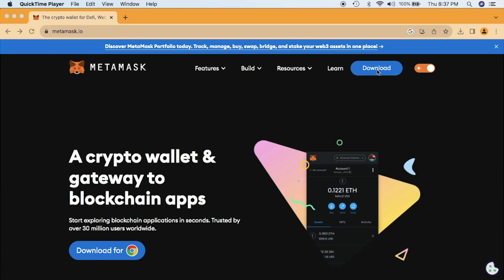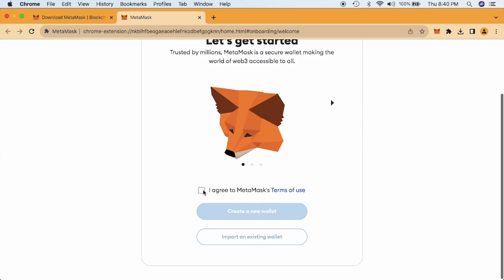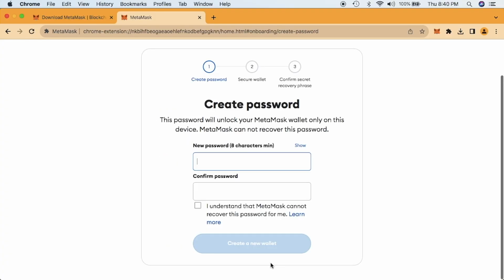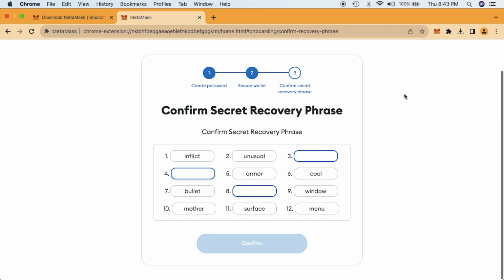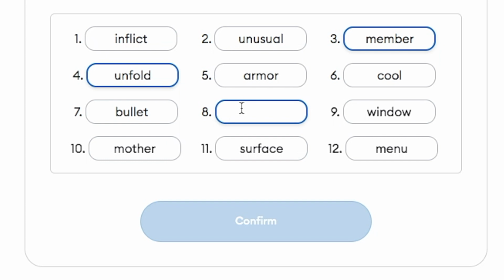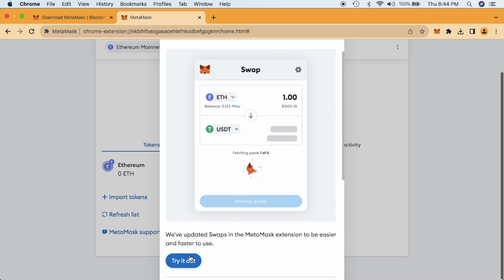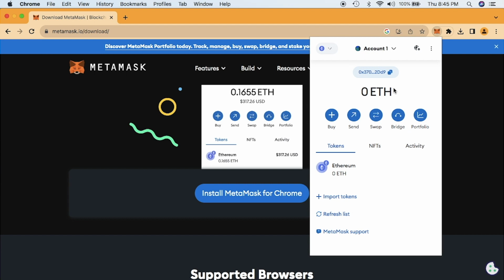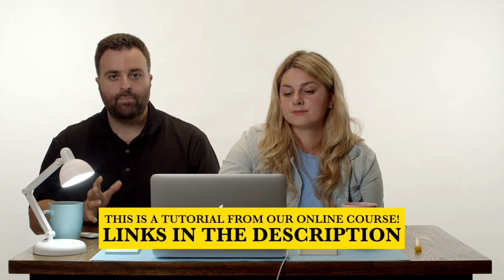How to Setup a Metamask Wallet (Tutorial)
10 Day Cryptocurrency Challenge! The Ultimate Crypto Course

Welcome to our comprehensive MetaMask wallet setup tutorial! If you're new to the world of cryptocurrencies and decentralized applications (dApps), MetaMask is an essential tool you'll want to have in your crypto toolkit.

In this step-by-step guide, we'll walk you through the process of setting up your MetaMask wallet from start to finish.

Whether you're a beginner or just need a refresher, our easy-to-follow instructions and visual aids will ensure you're up and running in no time.

Here's what you can expect from this tutorial:

🔹 Introduction to MetaMask and its importance.
🔹 Downloading and installing the MetaMask extension for your web browser.
🔹 Creating a new wallet and securely storing your recovery phrase.
🔹 Understanding the wallet interface and key features.

Whether you're planning to interact with dApps in the Ethereum ecosystem or other blockchain networks, knowing how to set up and use MetaMask is crucial.

Don't miss out on the exciting opportunities the crypto space has to offer – get started with MetaMask today!

Crypto and NFT Learning Library! Learn about Crypto and NFTs from beginner to Pro! We will do Episodes on Bitcoin, Ethereum, Cardano and all other layer 1 Blockchains.

Learn how to set up wallets, buy, sell, trade and store your Digital Tokens (Assets). The #1 Crypto and NFT Canadian Channel in the World!